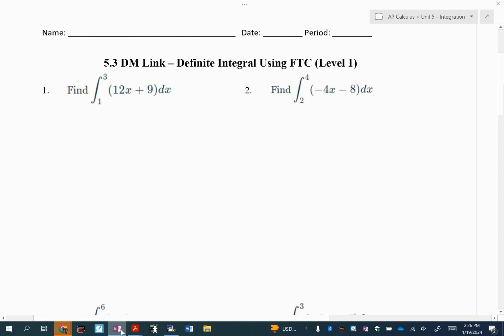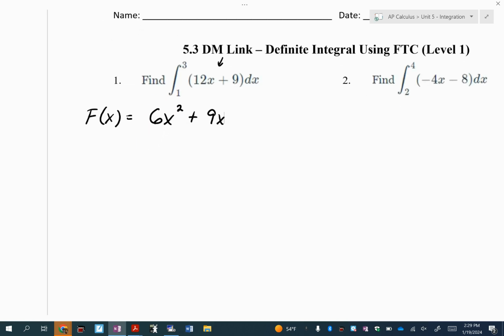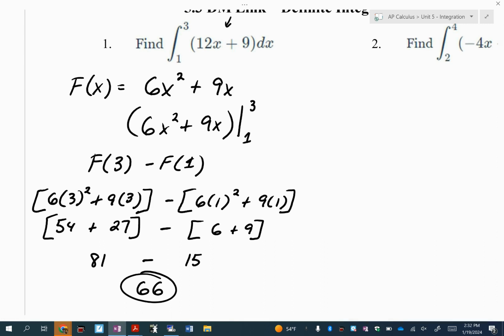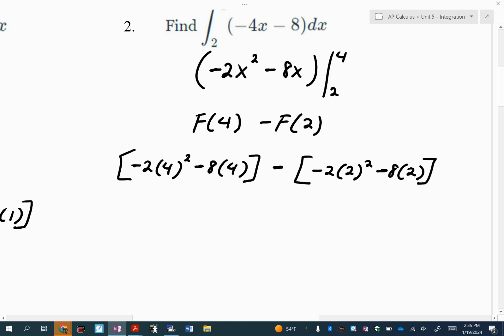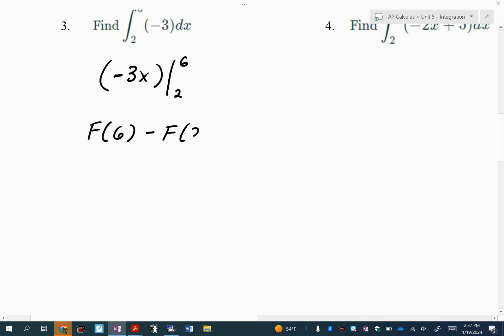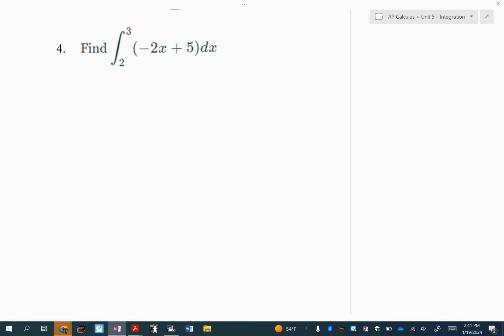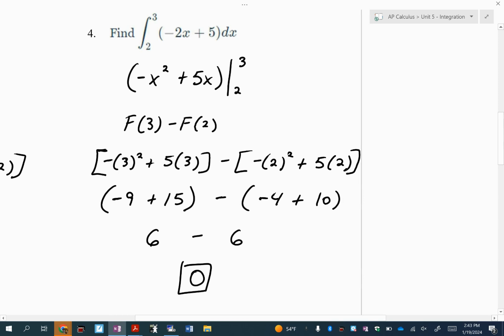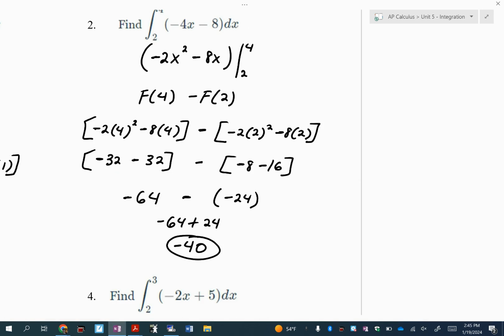5.3 DM - Definite Integral Using FTC (Level 1)